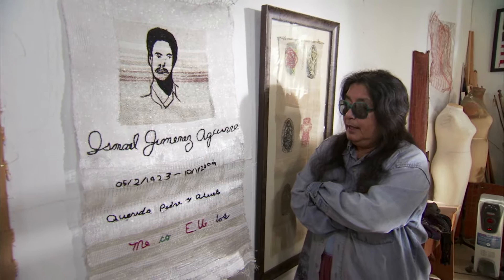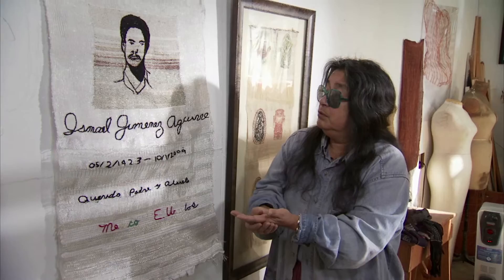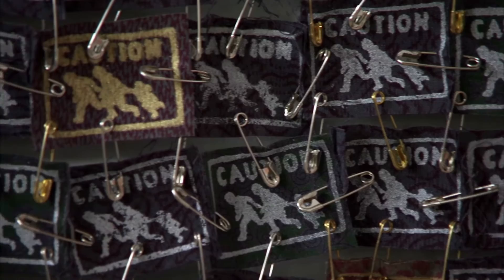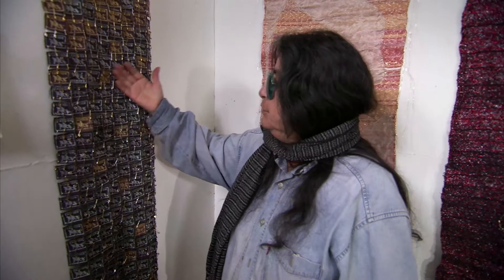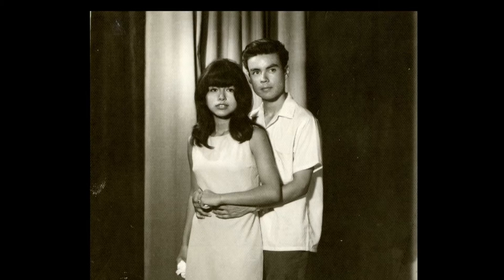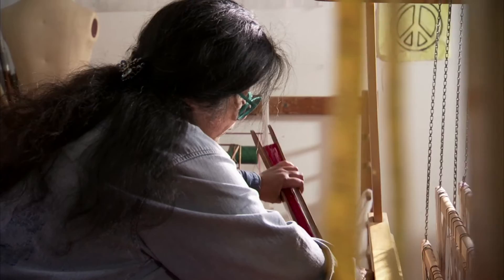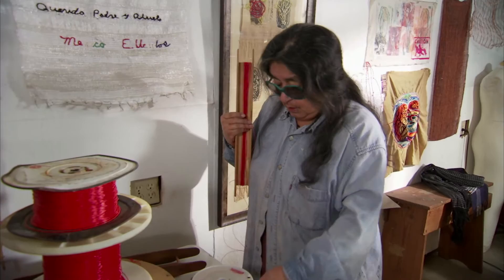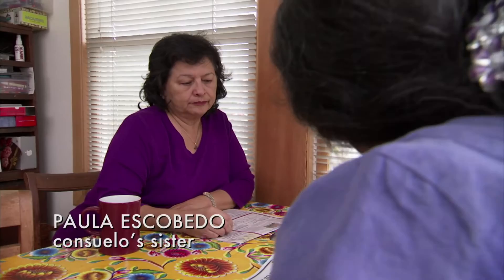Fiber artist Consuelo Jimenez Underwood, THREADS episode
Fiber artist and weaver Consuelo Jimenez Underwood segment. THREADS episode PBS premiere: May 11, 2012.